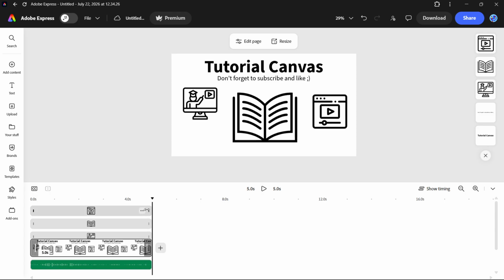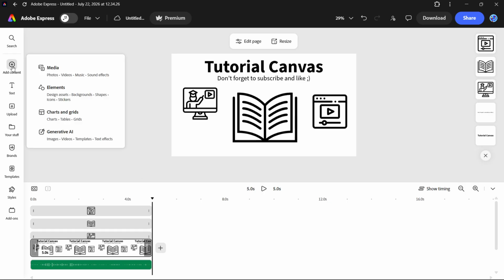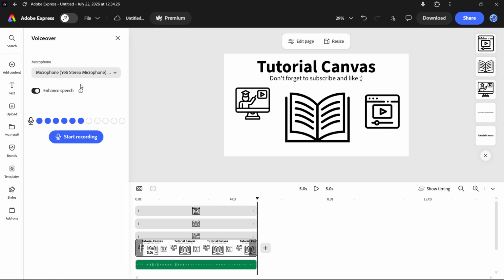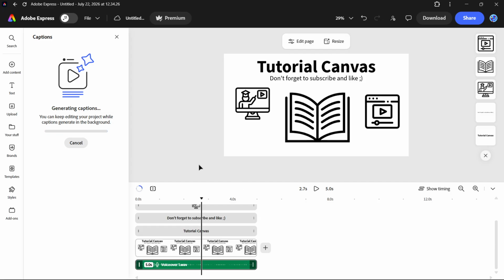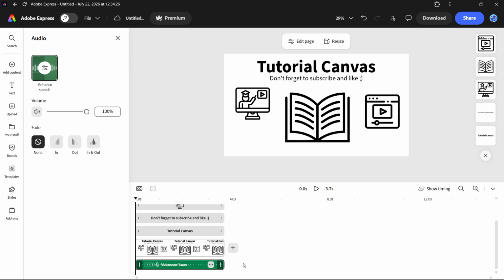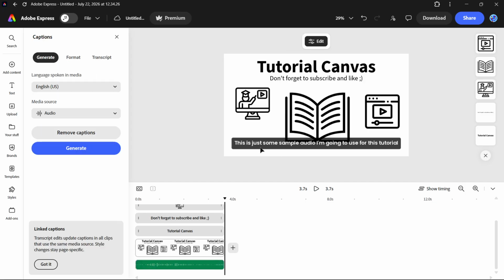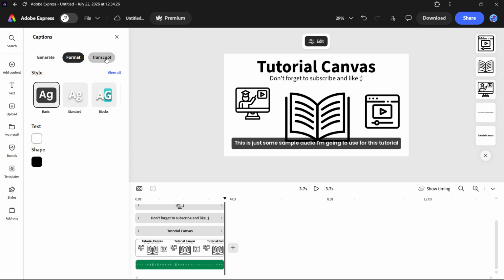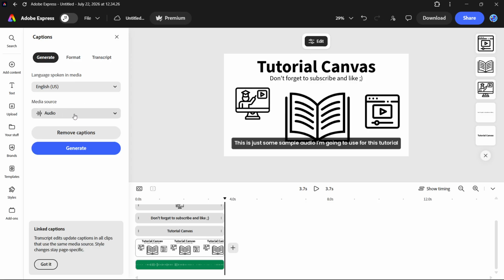How To ADD CAPTIONS In Adobe Express (QUICK & EASY) 2026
In this video, I'll show you how to add captions in adobe express. This is a full guide on how to insert and customize captions in your videos using adobe express in 2026. In case you've been trying to include text overlays in your adobe express projects, this is the video you need to see!